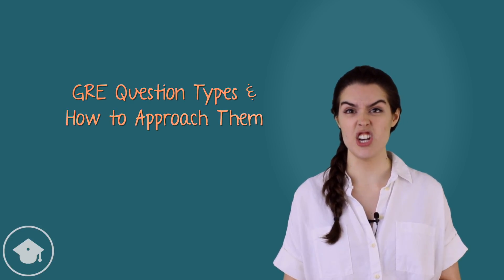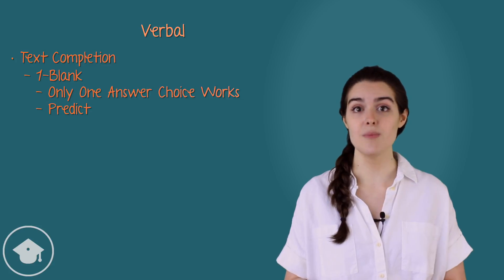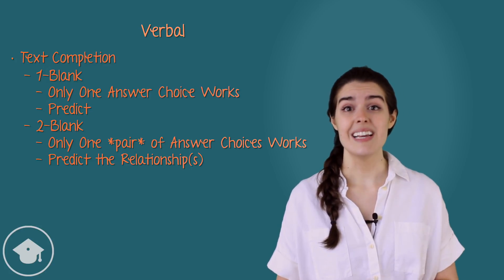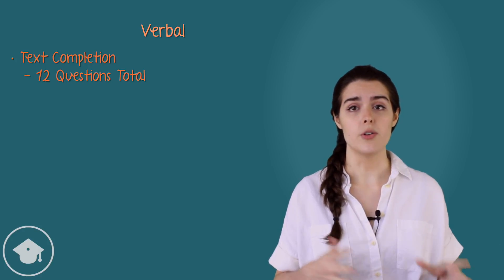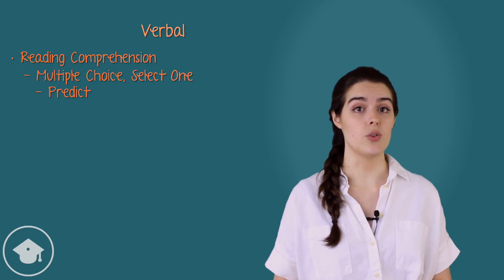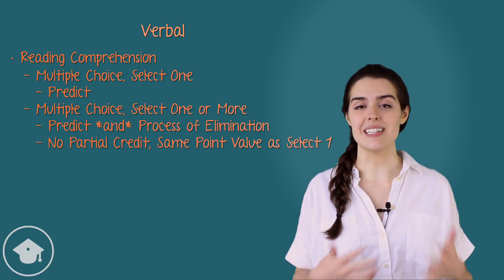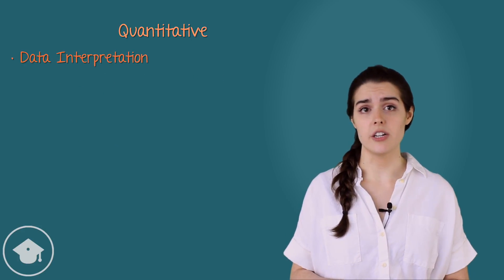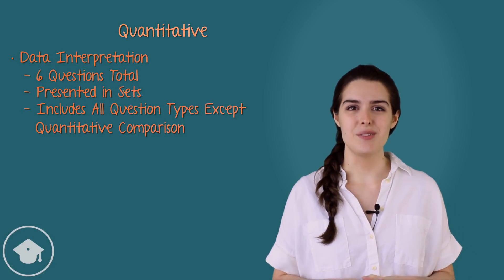GRE Question Types | PrepScholar's Master Guide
Erika here, with PrepScholar GRE — here today with an introduction to all of the different question types you can encounter on the GRE and how to approach each one.

We'll start with the Verbal section.

The first category of question in the Verbal section is Text Completion. Text Completion questions require the test taker to complete sentences or sets of sentences by filling in words and phrases that make sense when plugged into the text.

There are three flavors of Text Completion question.
The first is the one blank text completion question. These questions have one blank in the text and five answer choices, each a word or phrase that could fit into the sentence. Of these answer choices, only one will complete the sentence in a logical way.
The best way to avoid wasting time on the four incorrect answer choices is to start by predicting an answer in your own words — based on the sentence, what word or phrase would *you* put in the blank. Then, we can find the answer choice that most closely matches our prediction. This prevents us from wasting time on wrong answer choices or convincing ourselves of answers that we would never have come up with on our own. We aren't going to spend a ton of time on how to predict, so for more on how to break down sentence structure to answer vocab-based questions, check out our How to Master GRE Vocab video.
The second flavor of Text Completion is the two blank text completion question. These questions have two blanks in the text, each with three answer choices. So more blanks, but fewer choices for each. Now in some cases, there is only one answer choice that makes sense in blank 1 and one answer choice that makes sense in blank 2. These questions are fairly straightforward, and a lot like working two one blank Text Completion questions. In other cases, it may be that multiple answer choices work for each individual blank, but only one pair of answer choices (one for each blank) will make sense together — what we put in blank 2 depends on what we put in blank 1.
Because of this, it's important to consider the two blanks of the question together — this isn't two questions presented together; it's one question with two interdependent parts.
Just like we do on our one blank questions, we want to predict an answer for each blank. However, we may need to be a little bit looser with our predictions. For instance, we may predict that blanks 1 and 2 will be opposites, but we can't say any more than that. We may predict that blanks 1 and 2 will have a negative connotation, but we may not be able to nail down exactly what they convey.
That's okay! The biggest thing to keep in mind on these questions is that in addition to considering how these blanks relate to the text around them, we consider how the blanks relate to each other.
The third and final flavor of Text Completion is the three blank text completion question. These questions are have three blanks in the text, each with three answer choices — basically the two blank text completion question plus a bonus round.
As these are so similar to two blank questions, we approach them in pretty much the same way — be more flexible with your predictions, but consider the blanks together as much as possible. Sometimes one blank stands alone while the other two blanks rely on each other. Sometimes all three blanks will rely on each other. Very rarely can we approach each blank individually and still get the question right.